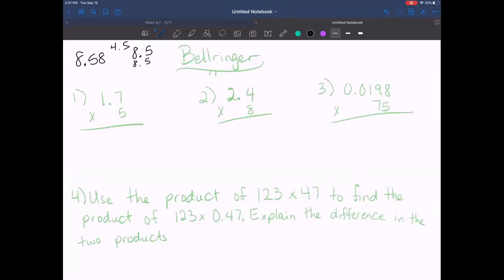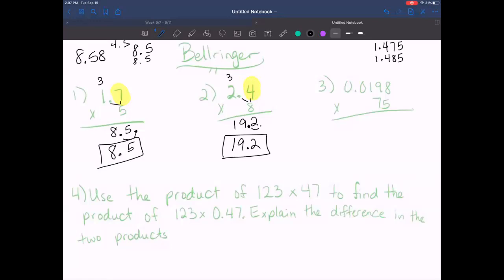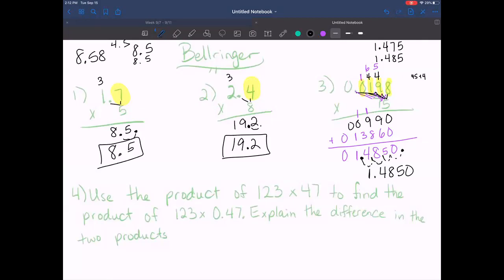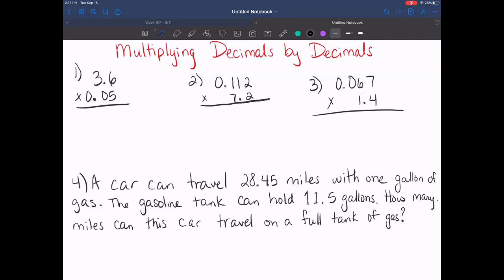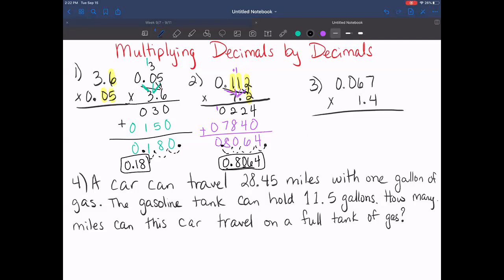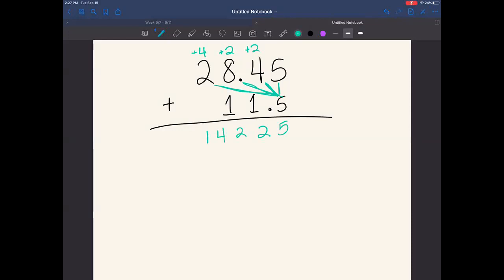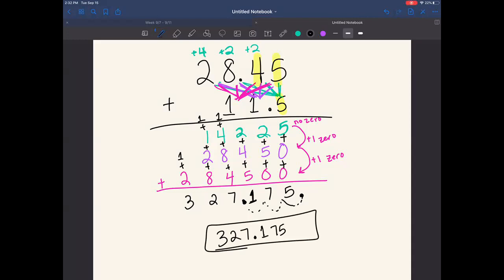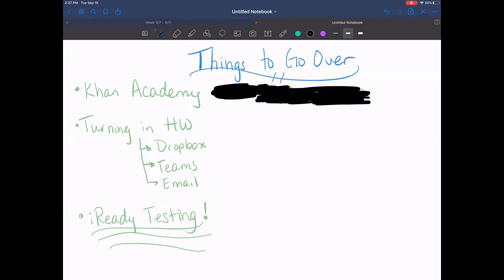Fifth Period Zoom Meeting - 9/15/20